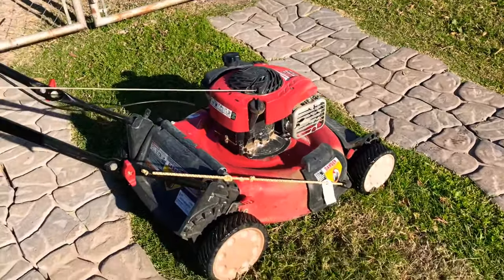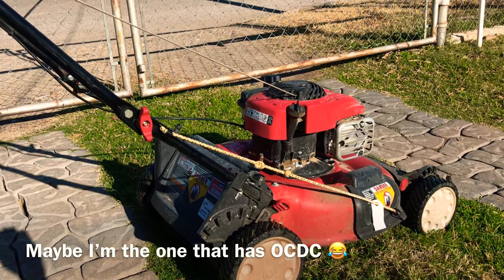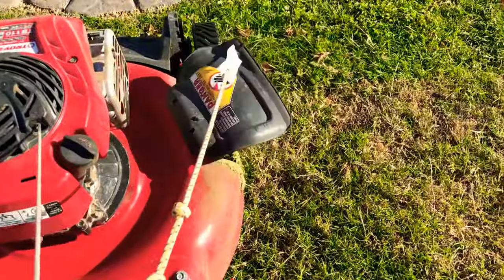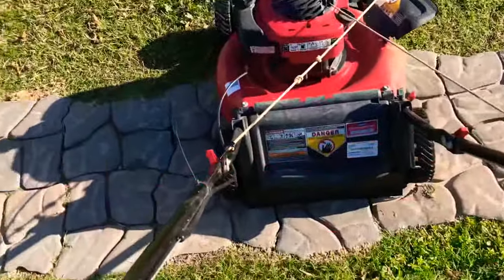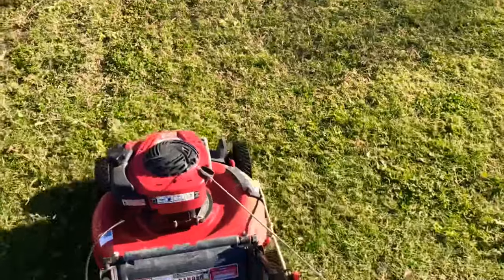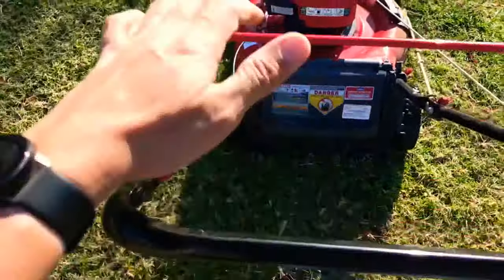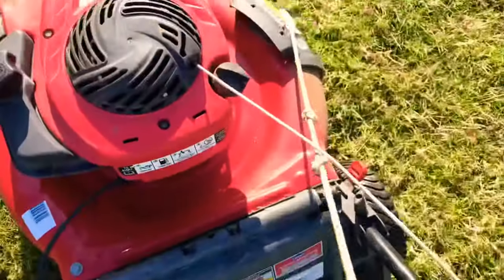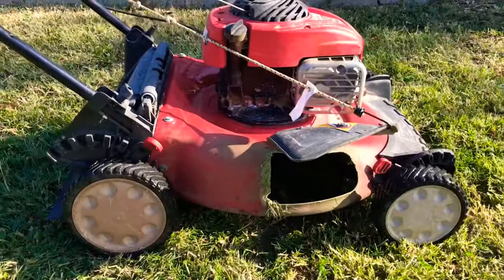DIY SIDE DISCHARGE CHUTE HACK!!!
This is a video of an awesome 👏🏼 hack that I saw and tried. It works really nice!!! It’s very simple and very easy to do on many mowers. It helps us out a lot.